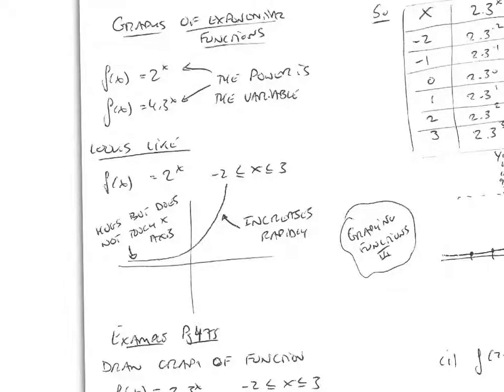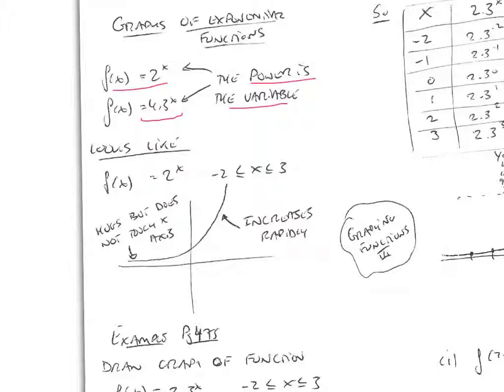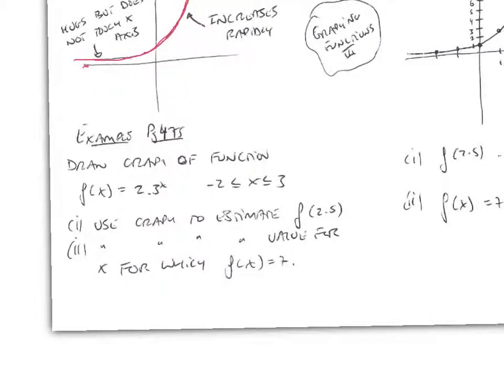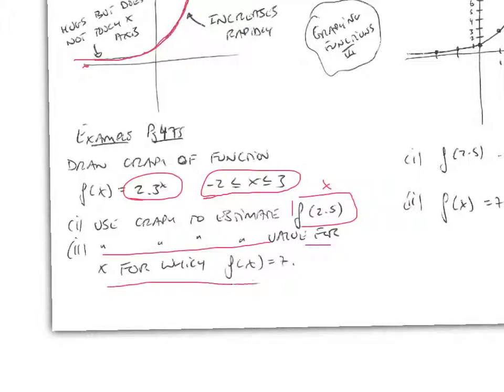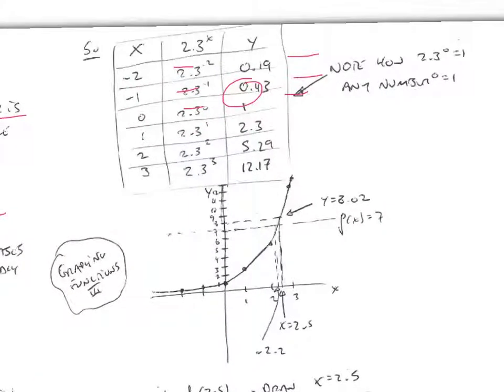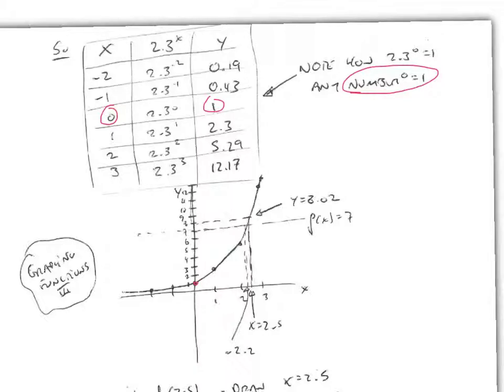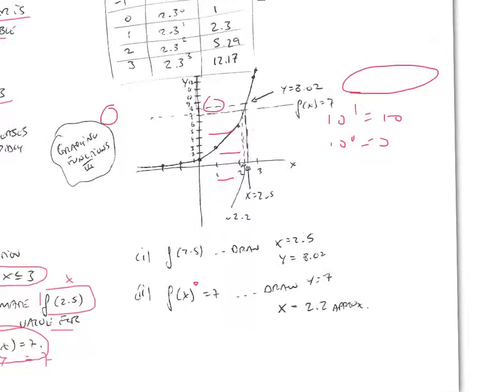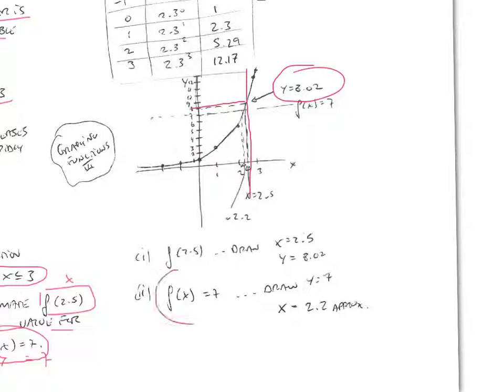Chapter 23 Graphing Functions III